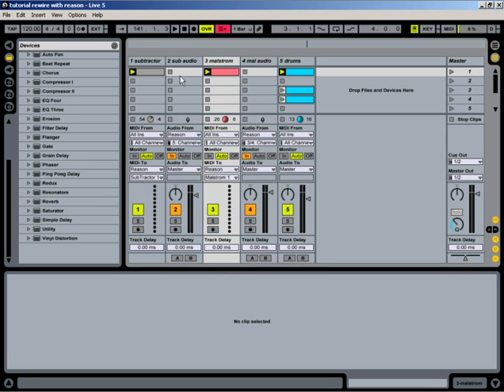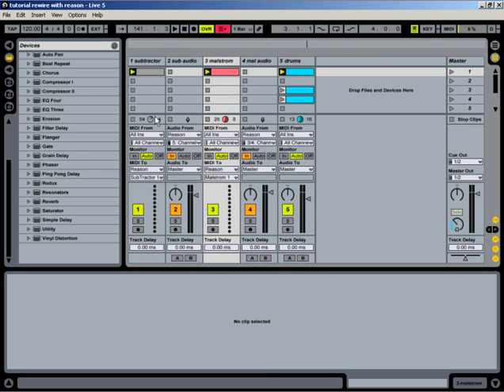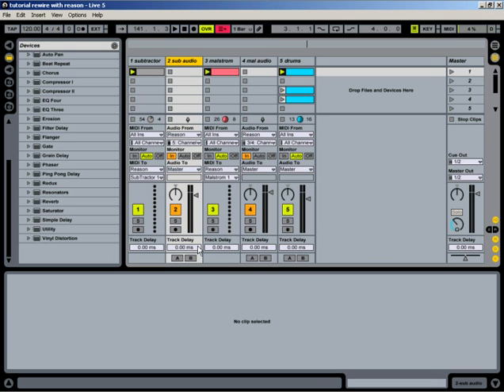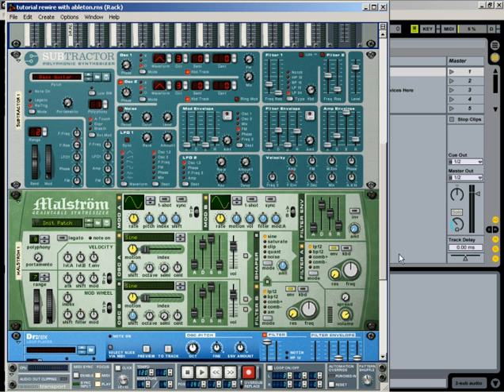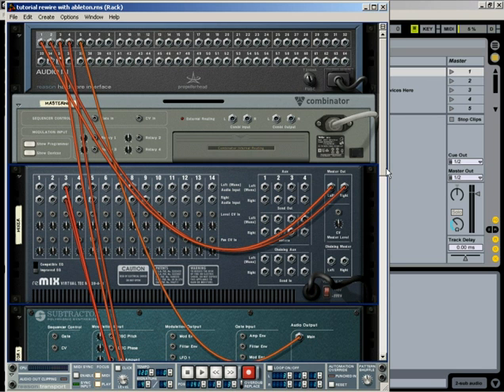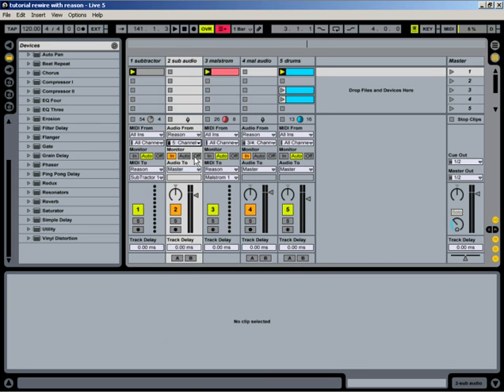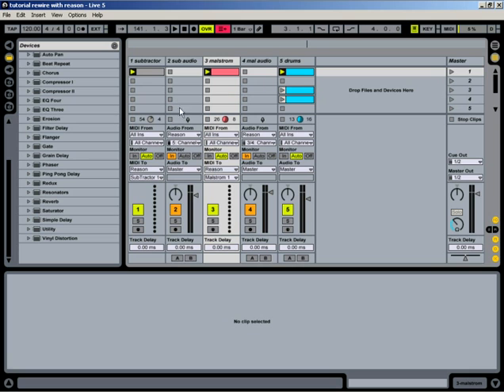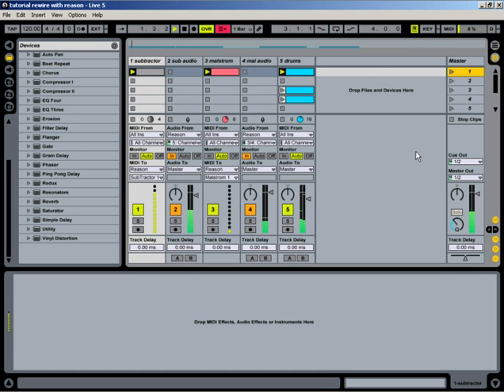Ableton Tutorial - Rewiring reason in ableton - MusicSoftwareTraining.com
If you are serious about taking your DJ'ing, Remixing, or Producing skills to the next level, you are in for a real treat!